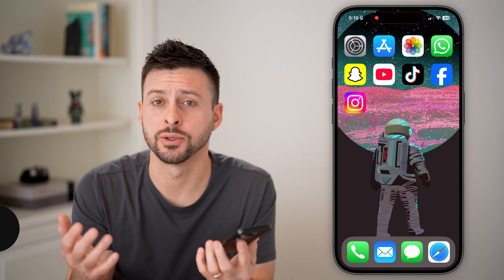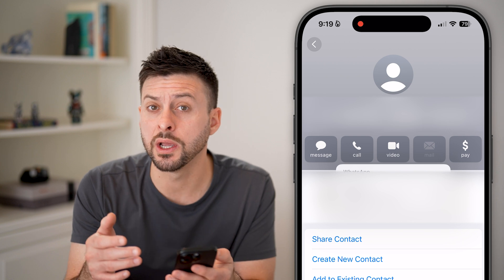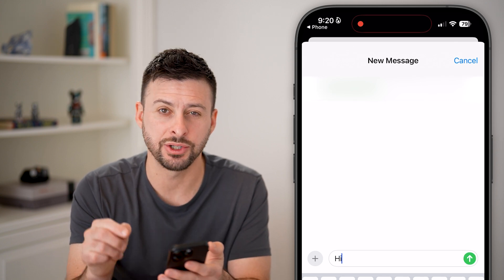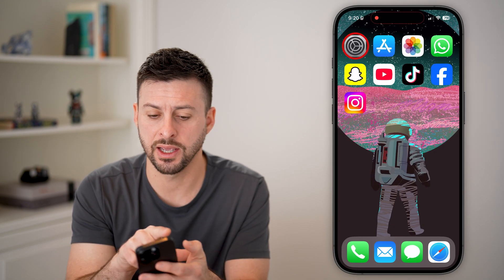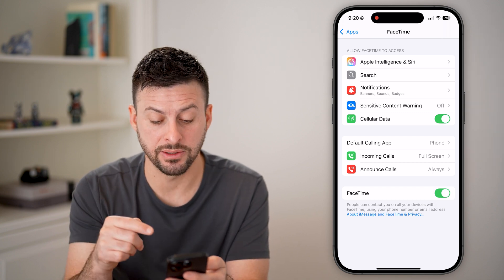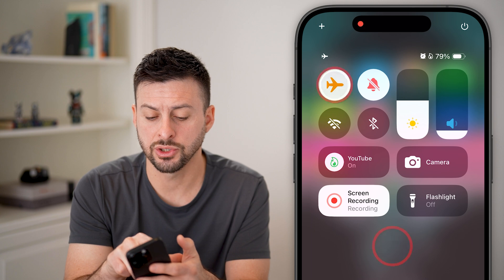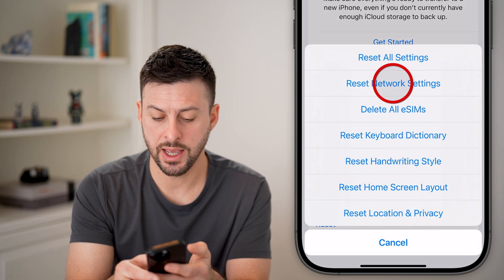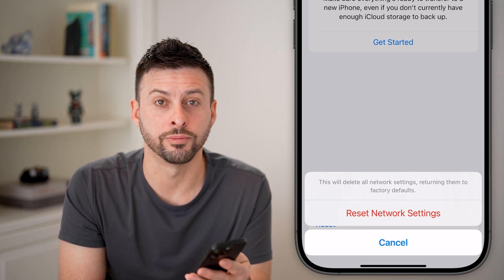How To Fix FaceTime Greyed Out For One Person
It's easy to fix FaceTime on your iPhone if it's greyed out for one person or you cant FaceTime on specific contact.